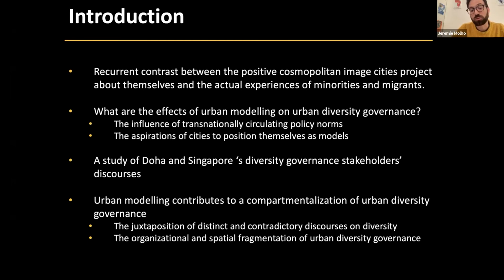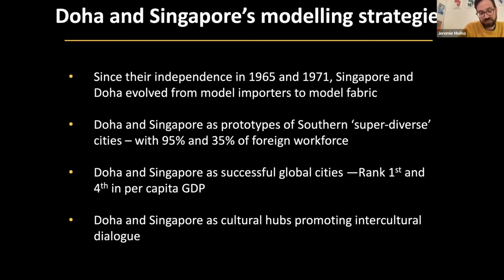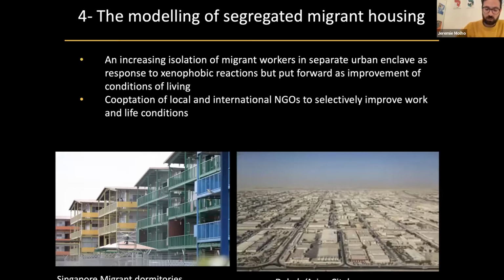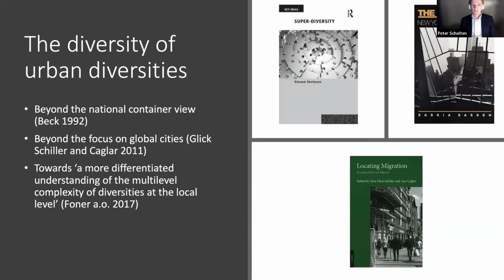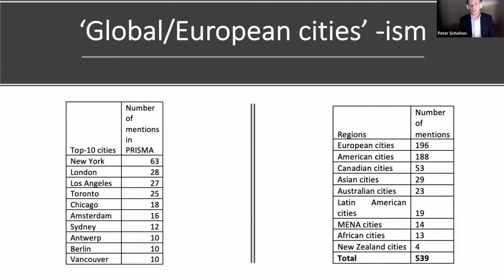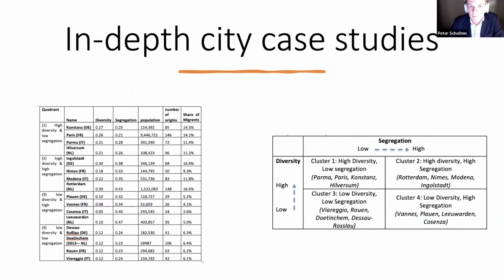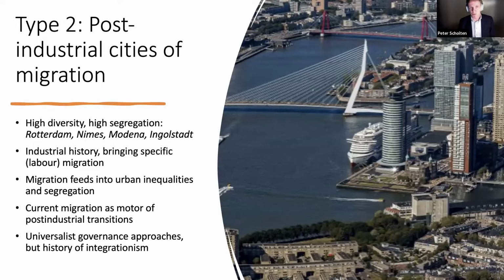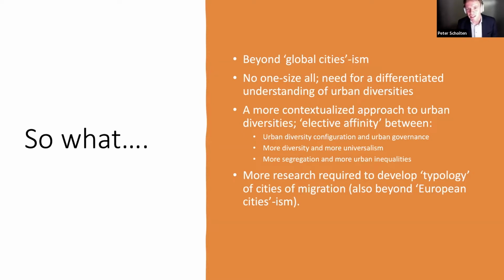Migration and the City annual conference Session 2: Managing Diversity form Above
Session 2
Emerging and established global cities: Local policies and the role of state actors in managing diversity from above

Chair: Sheryl-Ann Simpson, Carleton University
Cities of migration: Theorizing the diversity of urban diversities in Europe  |  Peter Scholten, Erasmus University Rotterdam
Urban policy modelling and diversity governance in Doha and Singapore  |  Jérémie Molho, National University of Singapore / European University Institute
Migrating artists and migrating art: Decentering the global art world  |  Peggy Levitt, Wellesley College